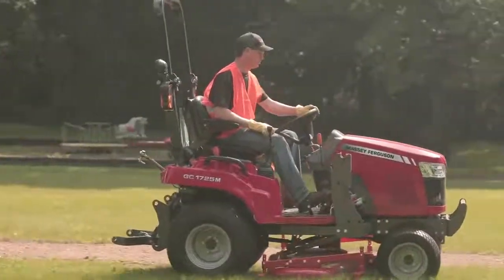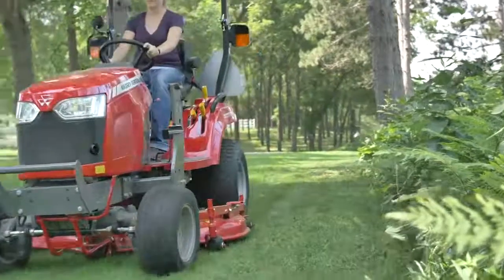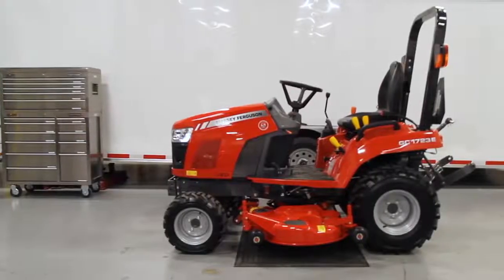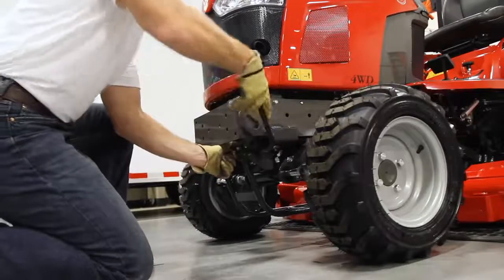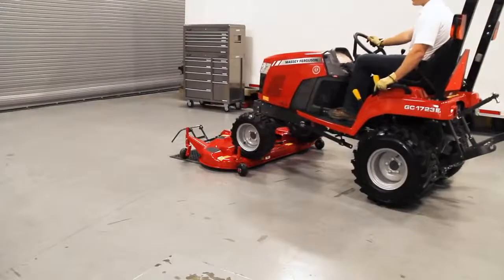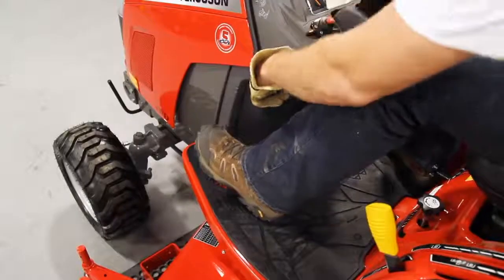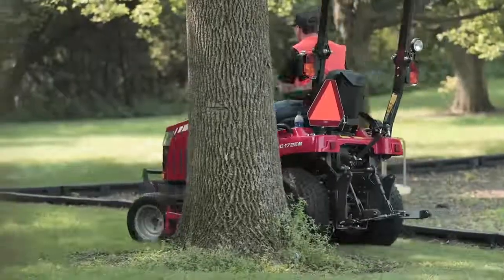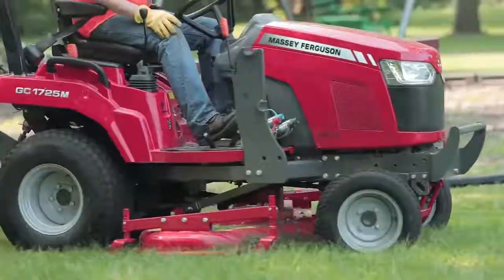Remove and Install Mid-Mount Mower Deck on MF GC1700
The Massey Ferguson GC1700 Series tractors can accomplish many tasks. In this video, our experts give you a step-by-step look into removing and installing the mid-mount mower implement. To begin removing the 60 mid-mount mower deck, raise the four gauge wheels to the lowest setting, lower the deck to the ground, set the park brake and turn off the tractor. Watch the entire video for the full, easy-to-understand instructions for removing and installing this implement on the Massey Ferguson GC1700 Series tractors.